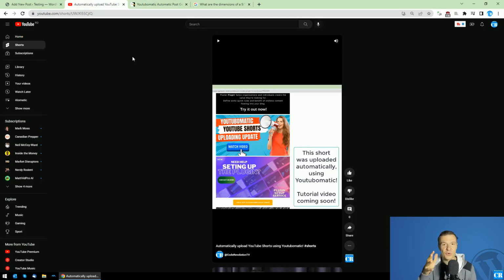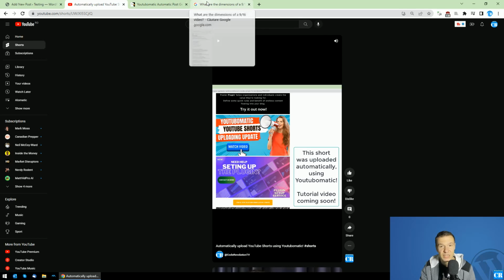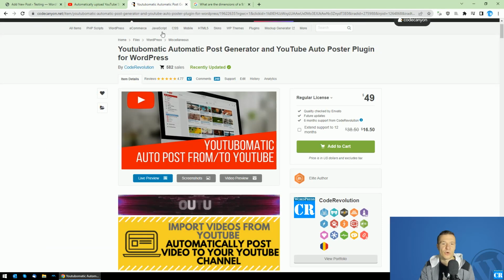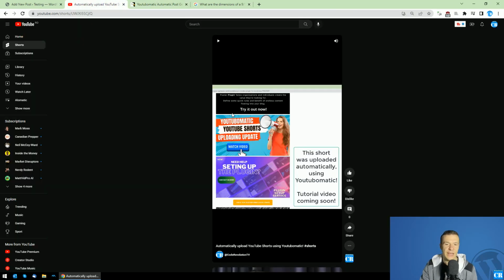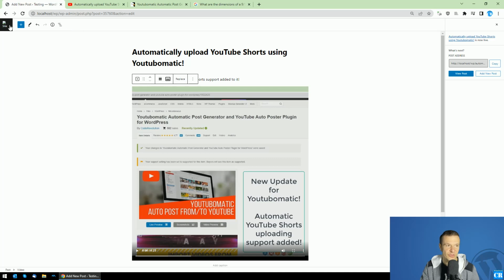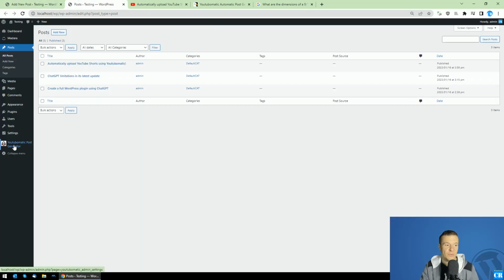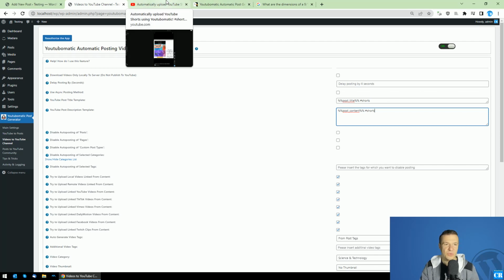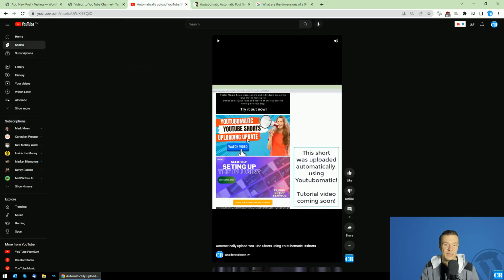Automatically upload Shorts to YouTube! Youtubomatic latest feature update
Check this video to learn how to automatically upload YouTube shorts to your YouTube channel! For details, watch the video!

🤔 ABOUT THIS VIDEO 👇
YouTube started monetization also for Shorts, so I felt the need to update Youtubomatic, so it is also able to upload YouTube shorts!

For successfully uploading YouTube Shorts, the videos you upload need to meet the following criteria:
1. Their aspect ration needs to be square 1:1 or 9:16. Example resolution of the 9:16 aspect ratio: 1080 x 1920
2. The video's length must be shorter than 1 minute.

If the videos uploaded to YouTube by Youtubomatic meet the above criteria, they will be automatically categorized by YouTube as Shorts!

Szabi - CodeRevolution.